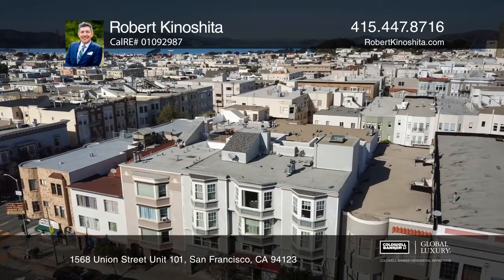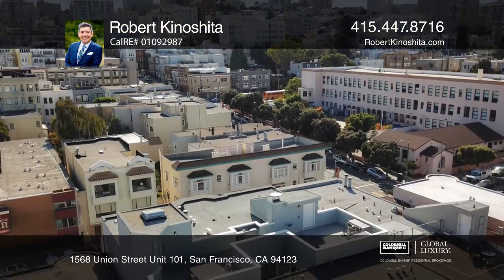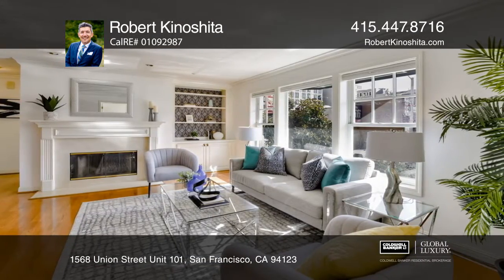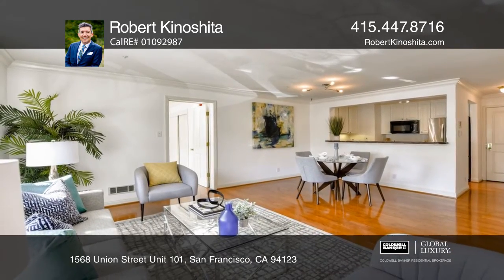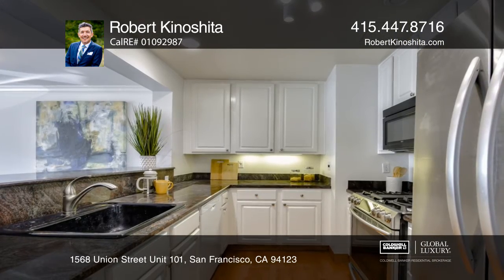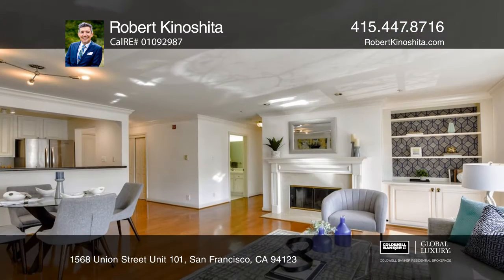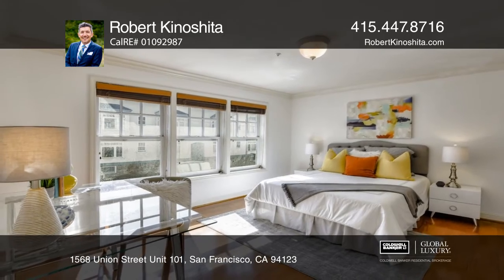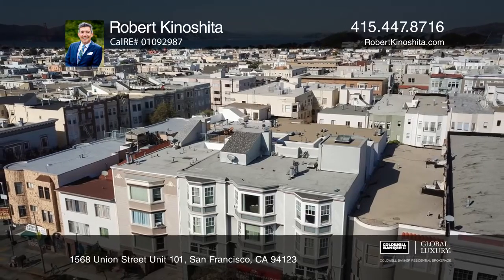AS SEEN ON TV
1568 Union Street #101
TV Commercial .